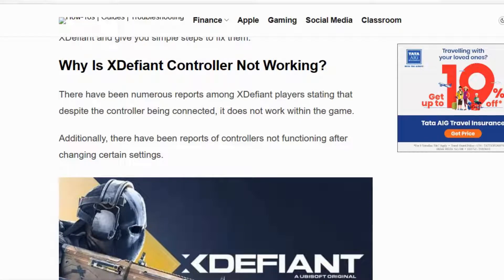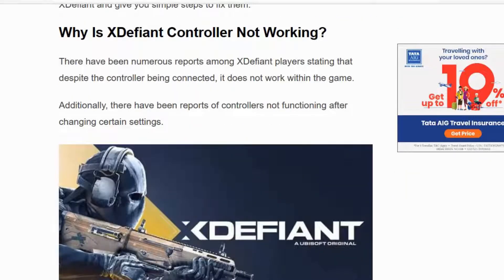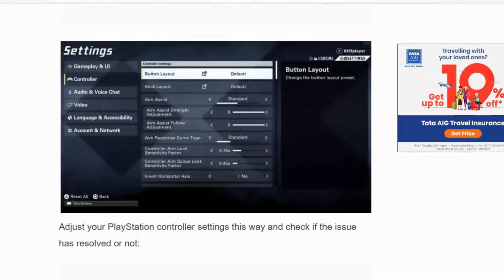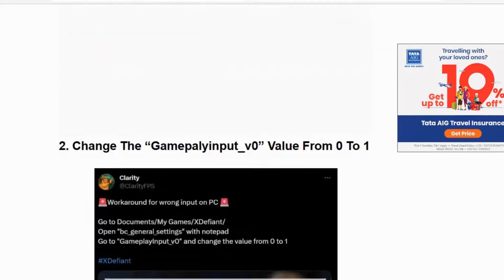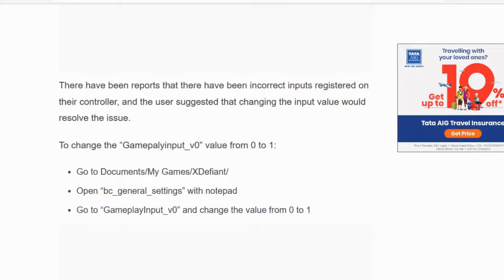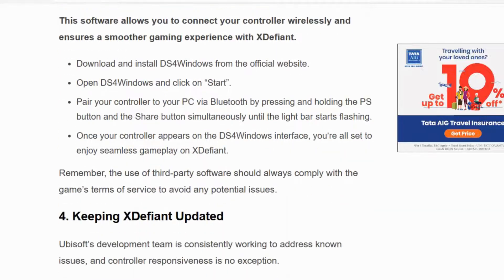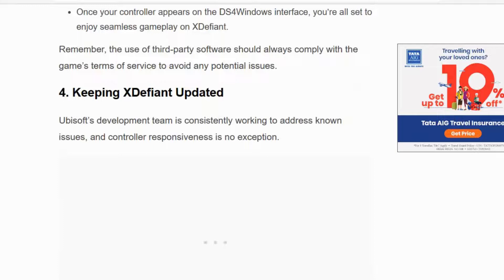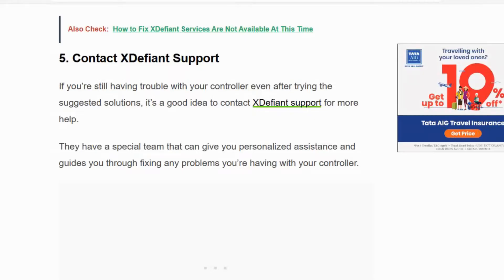How To Fix XDefiant Controller Not Working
Hi Everyone! XDefiant is a cool shooting game made by Ubisoft San Francisco that lets you play with other people online. But sometimes, players face problems where their controller stops responding, which can ruin their gaming experience. The controllers not functioning because after changing certain settings. In this video we will see the fix one by one.

0:00 Introduction
0:38 Solution 1: Fine-tuning PlayStation Controller Settings
1:15 Solution 2: Change the  “Gamepalyinput_v0” Value From 0 To 1
1:48 Solution 3: Use “Gamepalyinput_v0” Value From 0 To 1
2:17 Solution 4: Keeping XDefiant updated
2:40 Solution 5: Contact XDefiant Support
2:55 Conclusion